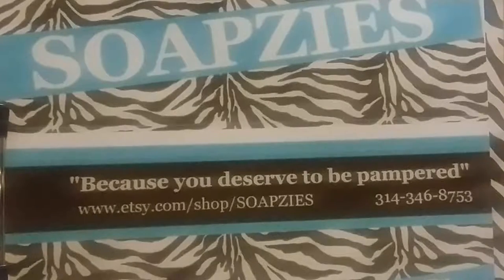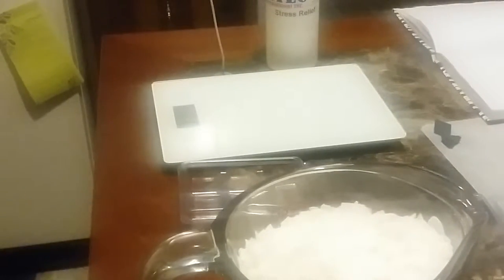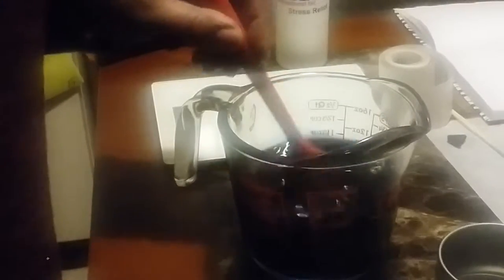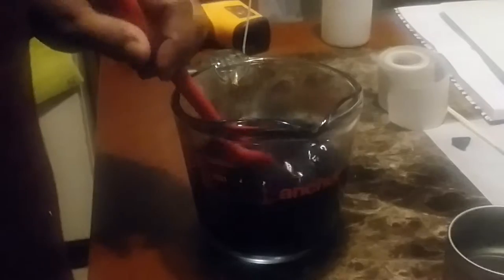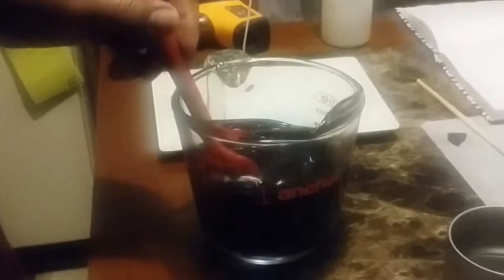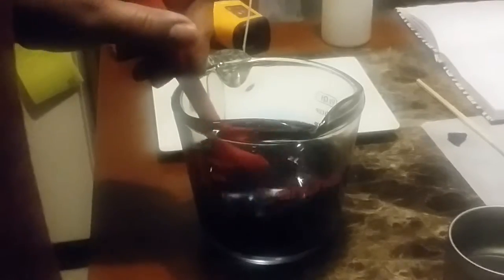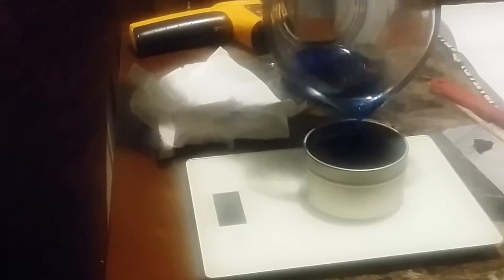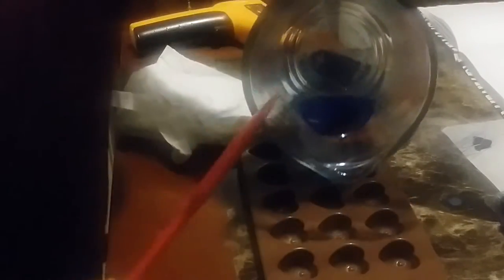Making Stress Relief tarts and candle tin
By Soapzies